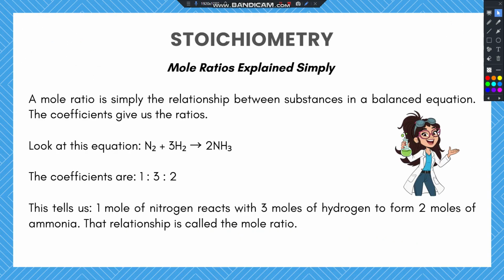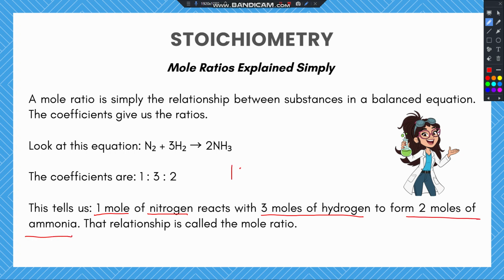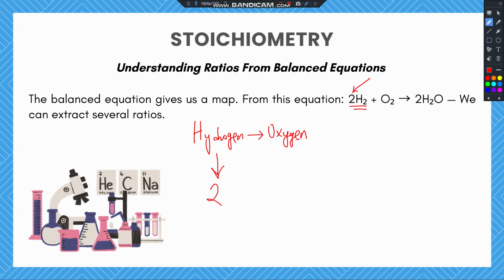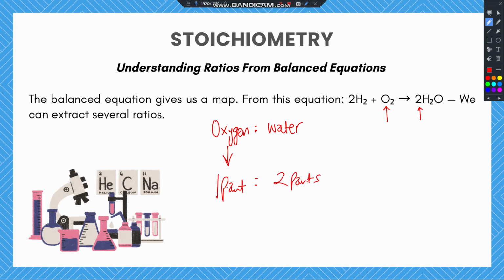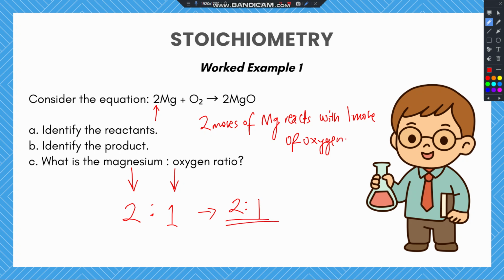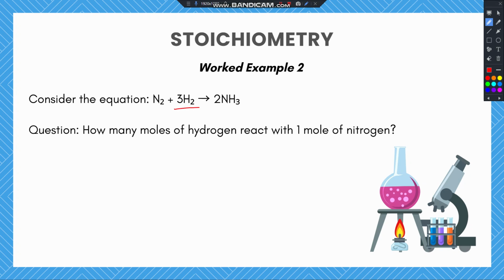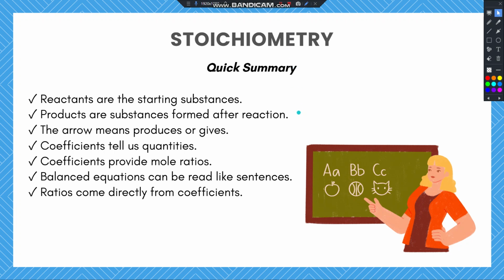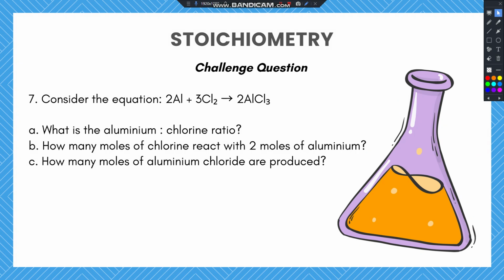Mole Ratios Made Easy | The Secret to Solving Stoichiometry Problems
Mole ratios are the foundation of stoichiometry.

If you've ever wondered how chemistry students know how much reactant is needed or how much product will be formed, the answer is simple: mole ratios.

In this lesson, you'll learn how to extract mole ratios directly from balanced chemical equations and use them to understand stoichiometry problems with confidence.

In this video, you'll learn:

✅ What mole ratios are

✅ How coefficients determine mole ratios

✅ Why balanced equations are important

✅ How chemistry equations work like recipes

✅ How to identify reactants and products

✅ How to read equations like sentences

Whether you're preparing for WAEC, NECO, JAMB, or simply trying to improve your chemistry skills, this lesson will make stoichiometry much easier to understand.